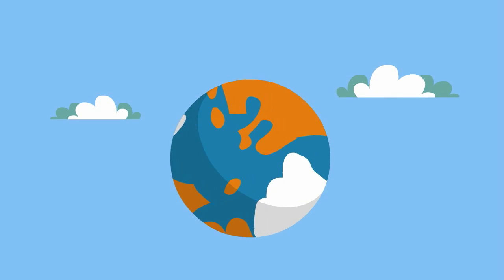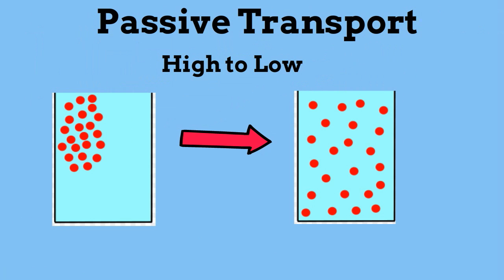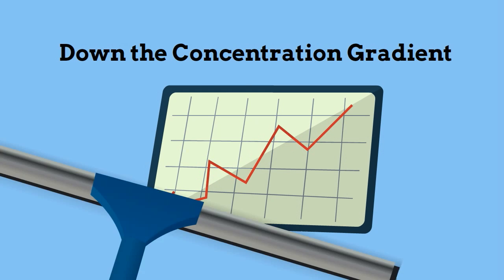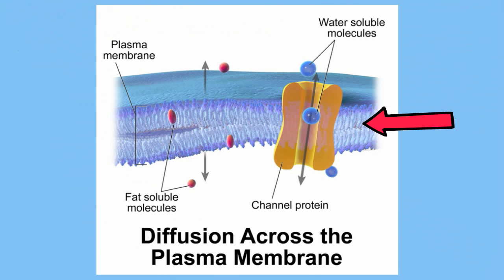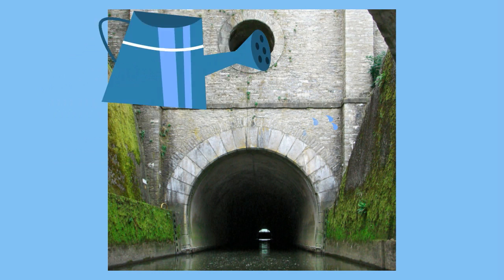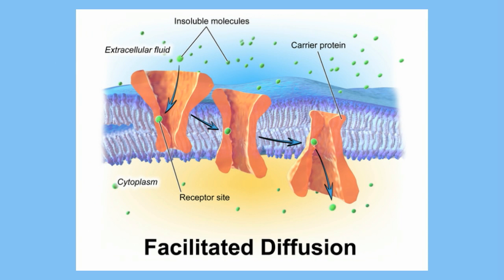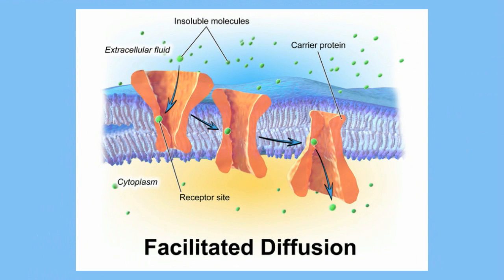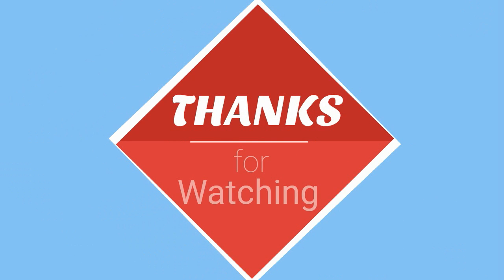Facilitated Diffusion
Facilitated DiffusionWelcome to MooMooMath and Science
In this video I would like to talk about facilitated diffusion
Facilitated diffusion is a type of passive transport
Passive transport is when items move from a high concentration to a low concentration.
It is described as moving down the concentration gradient.
Facilitated diffusion is a way for the cell to move larger objects using passive transport.
Items like sugar, proteins, and ions.
The first type of facilitated diffusion is when a cell uses a channel protein.
Think of a channel protein as a passageway or a tunnel.
Much like a tunnel items can move into and out of the cell.
Items like water and certain ions.
They still flow from high concentration to low to concentration.
The second type of facilitated diffusion is when the cell uses a carrier protein.
It is a protein that changes shape in order to move larger items into and out of the cell.
It works in both directions and again objects move from high concentration to low concentration.
One side of the protein carrier opens so that a particle can move enter then it opens on the opposite side of the membrane and it goes either into the cell or out of the cell.
Sugars and amino acids use carrier proteins.
Hope this helps with facilitated diffusion.

Pictures of carrier proteins and channel proteins are from.Blausen.com staff. "Blausen gallery 2014"